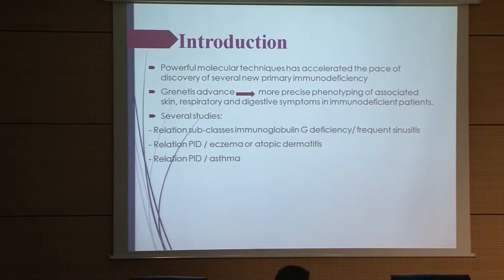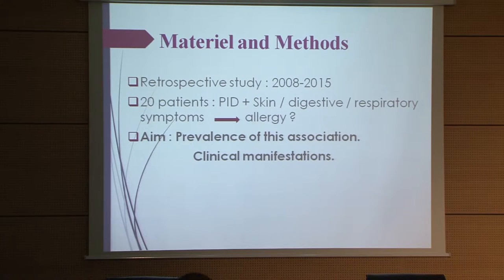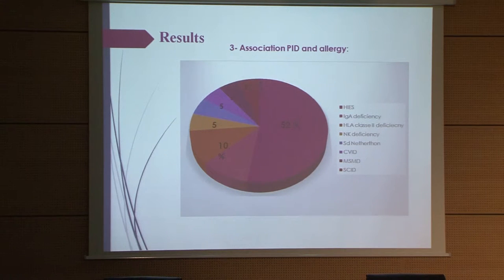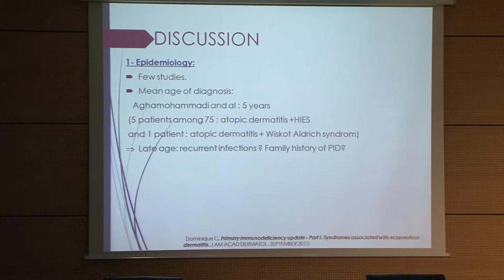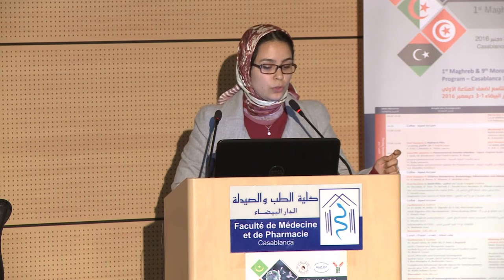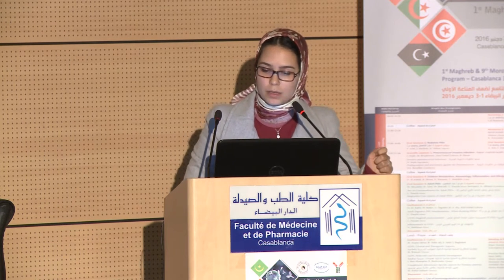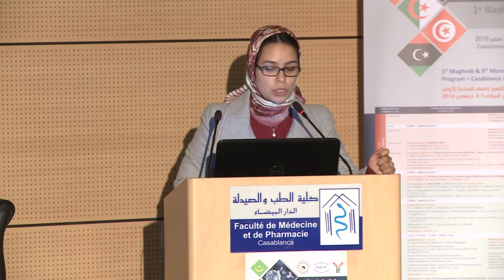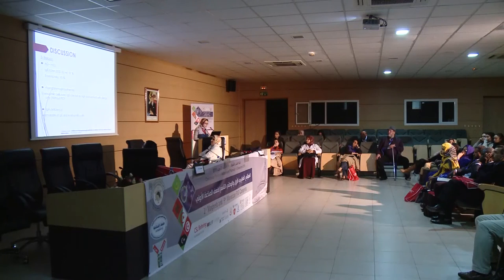Immunodeficiency and allergic diseases: 17 pediatric cases